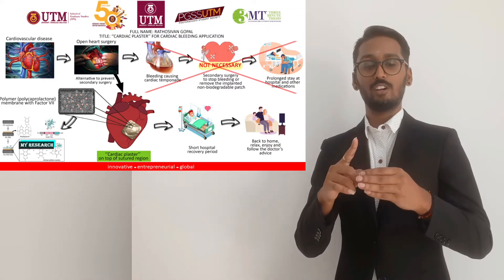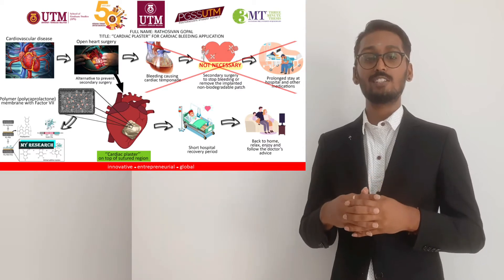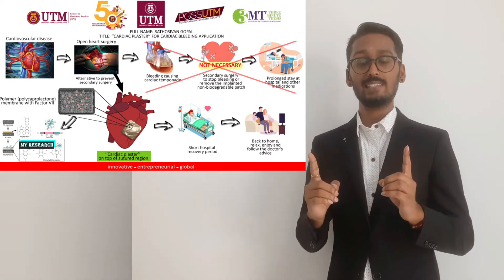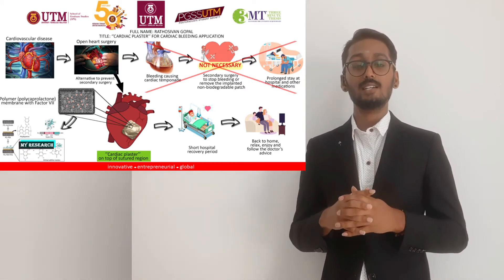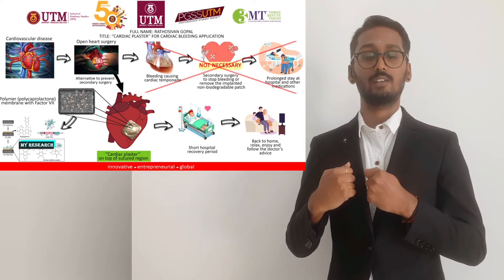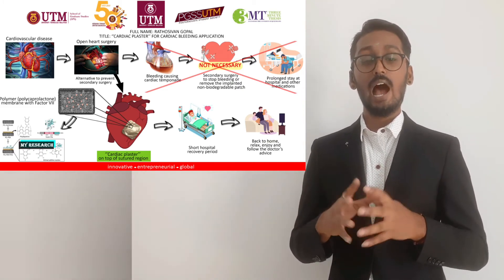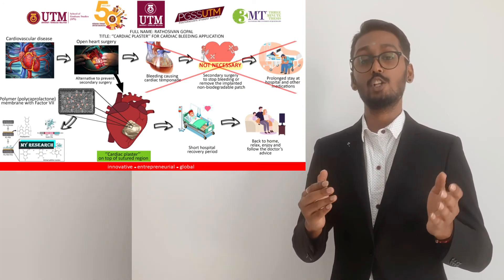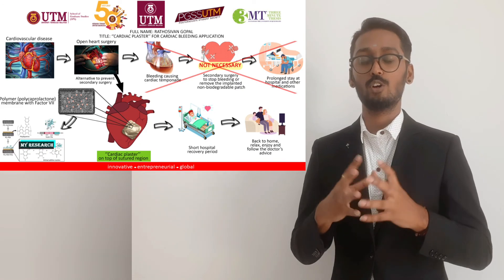'Cardiac Plaster' for Cardiac Bleeding Application_3MT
Short presentation on the research project I have been working on for my doctoral degree. Hope it may benefits you with some knowledge